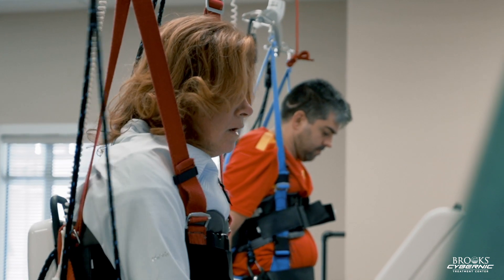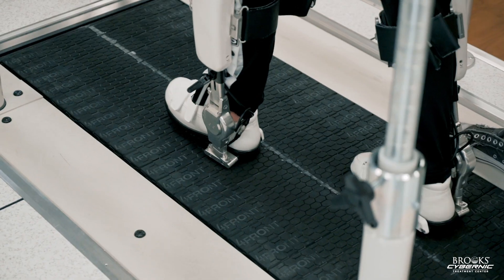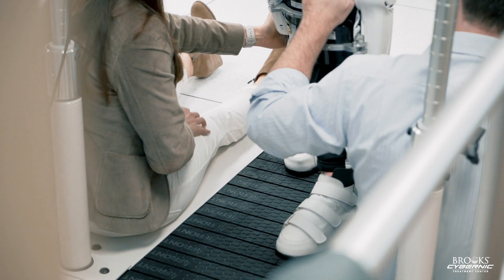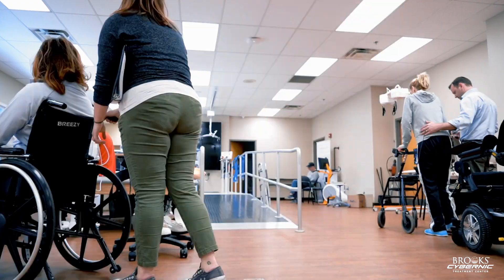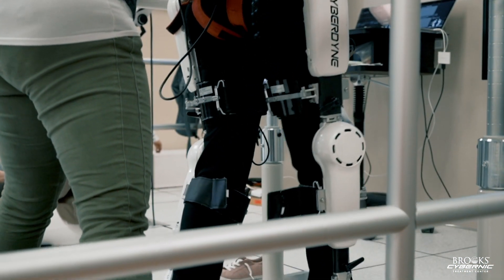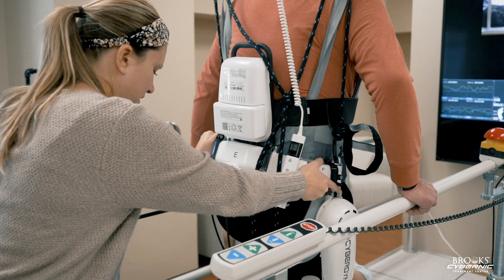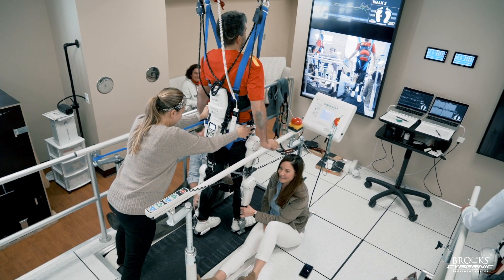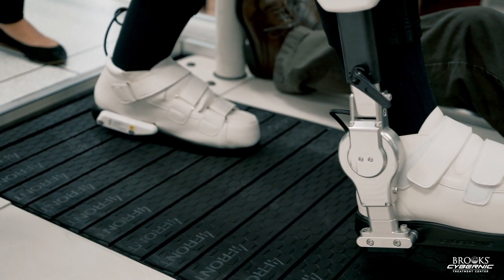First Year Update: Brooks Cybernic Treatment Center | Brooks Rehabilitation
It's been a busy year in the Brooks Cybernic Treatment Center and we have a lot to come in 2019! Learn more about our Hybrid Assistive Limb (HAL)

At Brooks Rehabilitation, we have more than 50 years of expertise in providing medical rehabilitation services. Our highly trained clinicians provide the most advanced therapy and medical care, along with the compassion, motivation, and hope to help people reach their highest level of recovery.